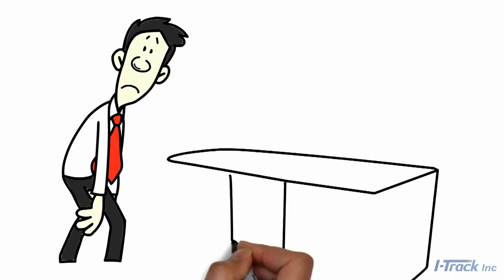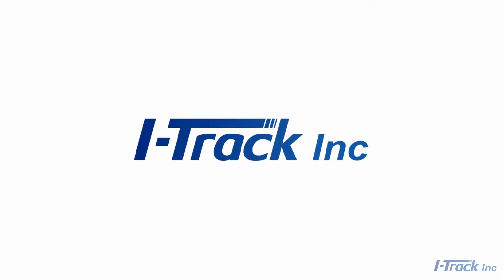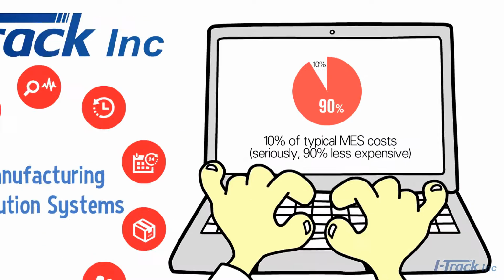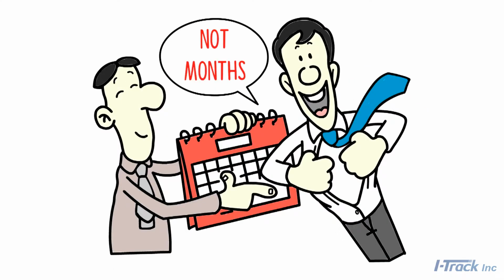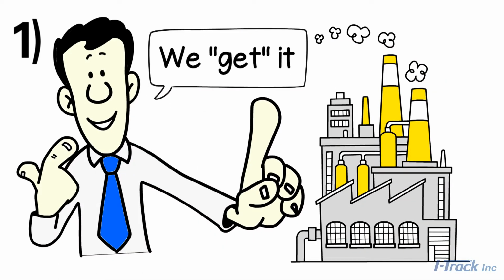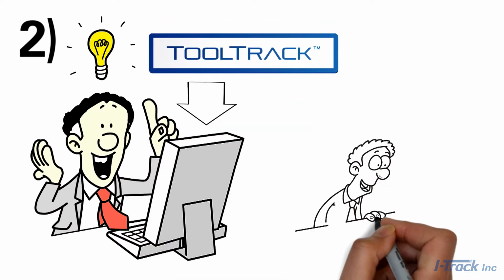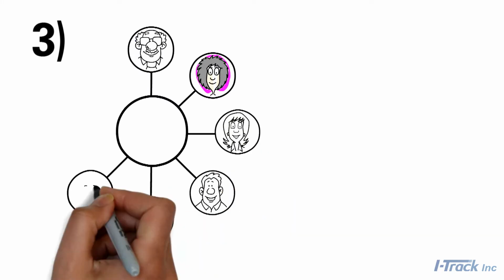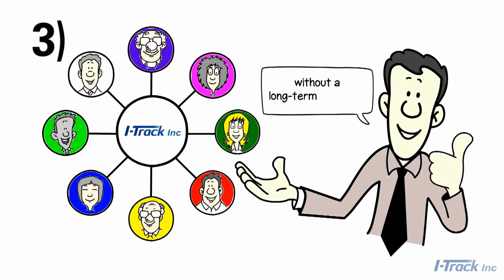I-Track Software: What Is ToolTrack MES (OLD)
60-second explanation about I-Track Software and ToolTrack MES.